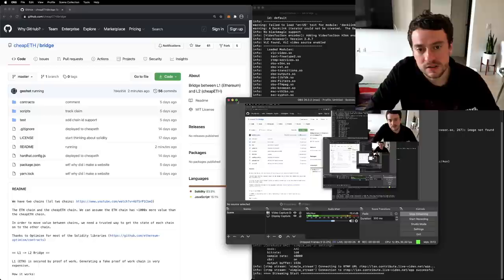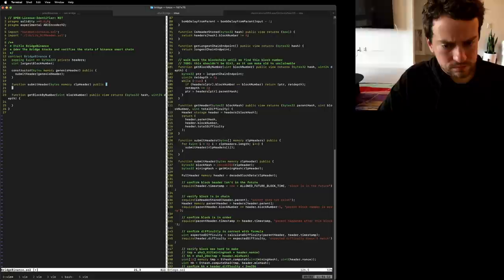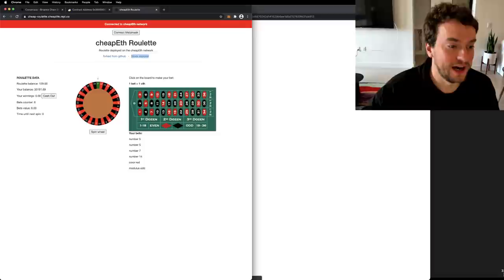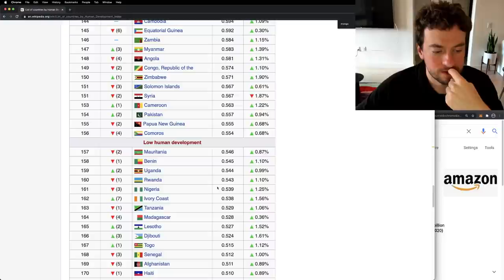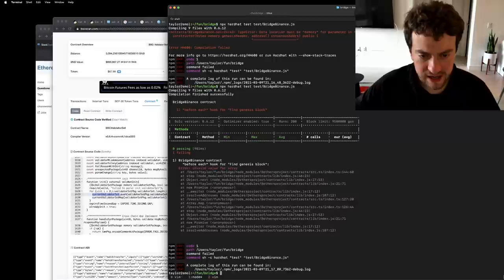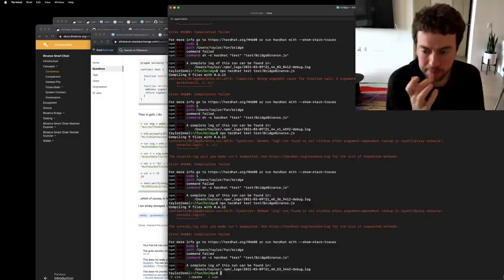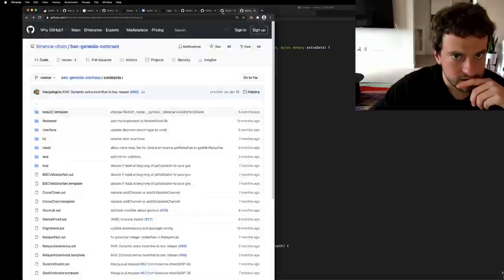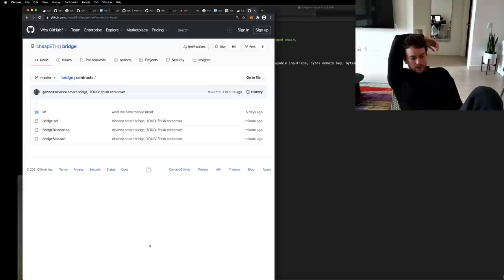George Hotz | Programming | cheapeth.org : Binance smart bridge | Science & Technology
Date of stream 9 Mar 2021.
Live-stream chat added as Subtitles/CC - English (Twitch Chat).
Stream title: cheapeth.org : Binance smart bridge

George Hotz Gear:
- LG UltraFine 5K Display
- Apple 13-inch MacBook Air
  M1 Chip with 8‑Core CPU
  7‑Core GPU 256GB Storage
- tmux & Vim and other

Is my car supported?